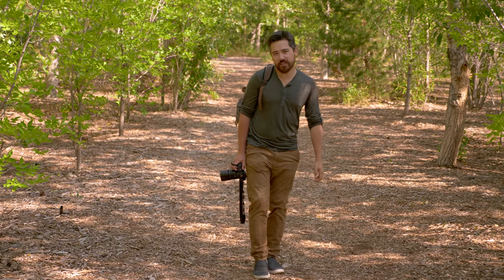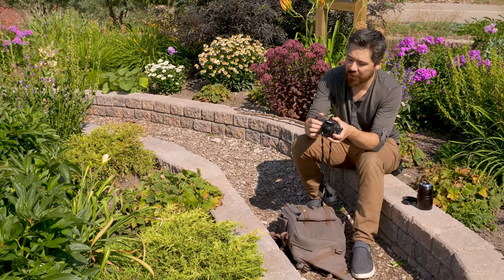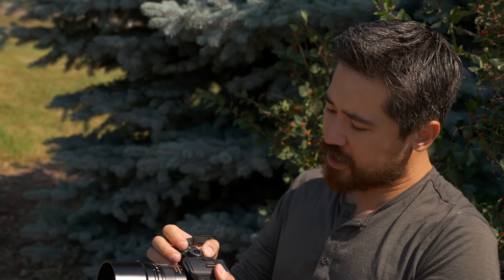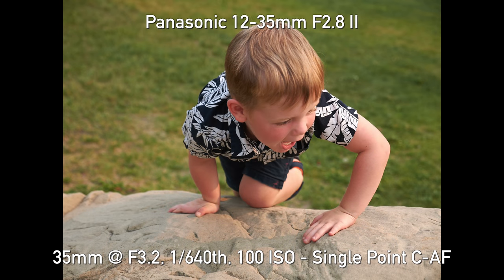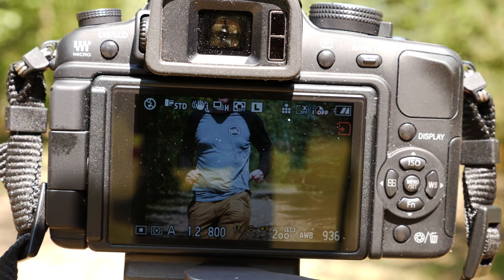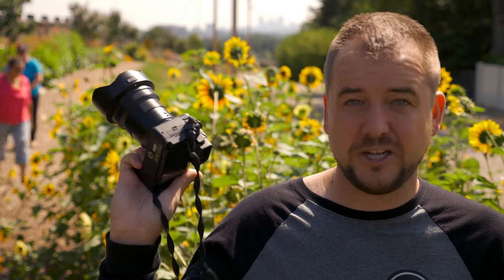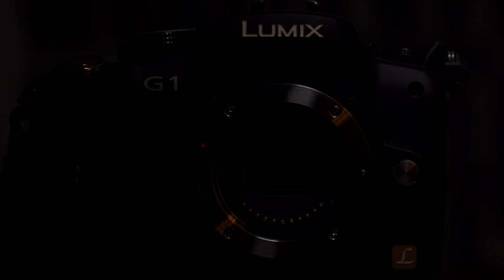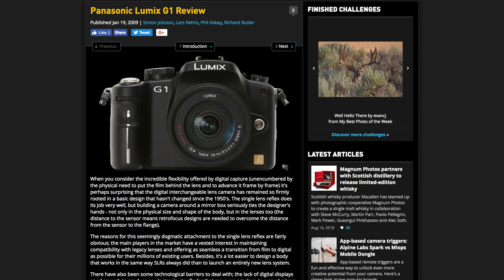DPReview TV: Panasonic G1 - The first mirrorless camera 10 years later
It's not just the Seattle team celebrating ten years since the announcement of the first mirrorless system. Chris and Jordan have also been looking back at the camera that started it all: the Panasonic Lumix DMC G1.